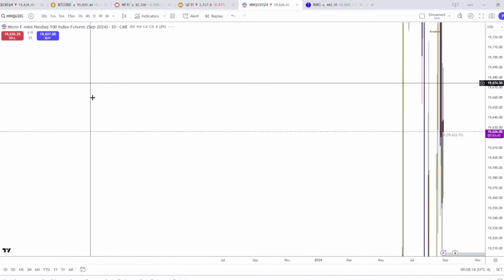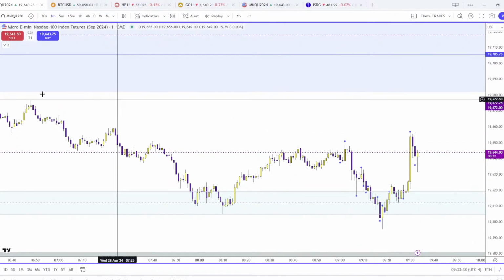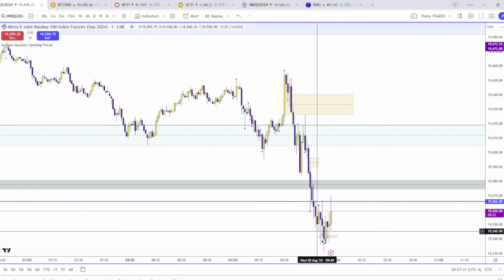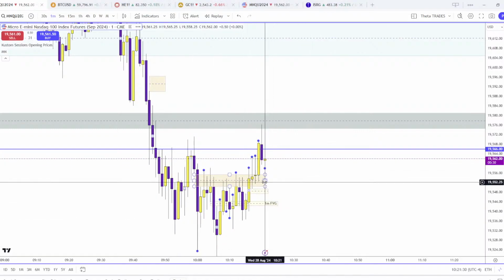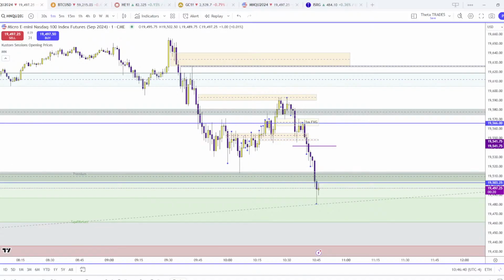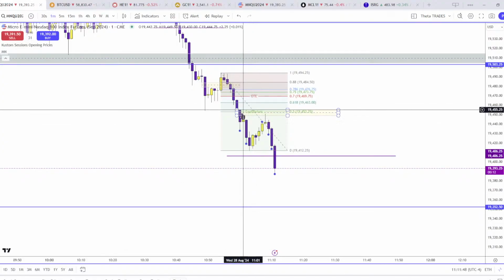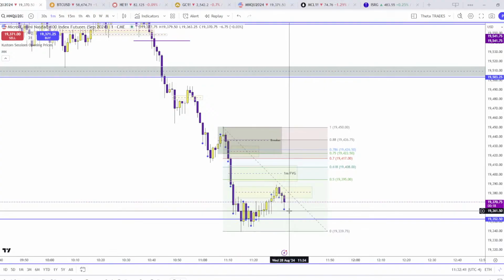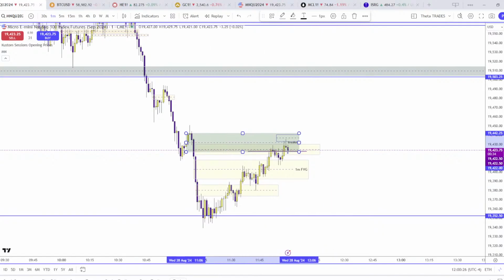Live Trading ICT Concepts Aug 28th 2024 AWESOME SESSION TODAY. I give you HUNDREDS of Handles!!!